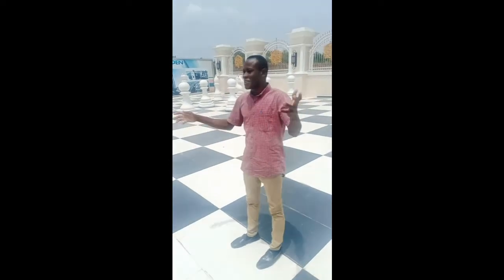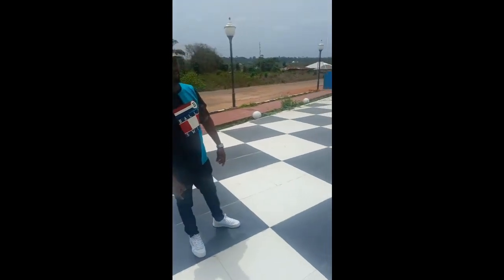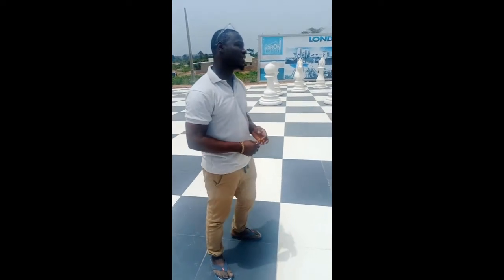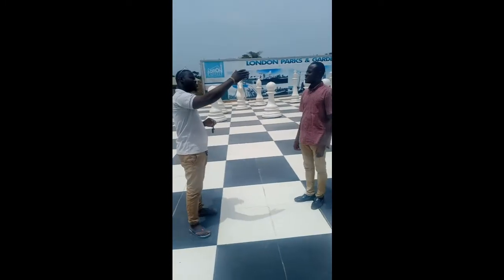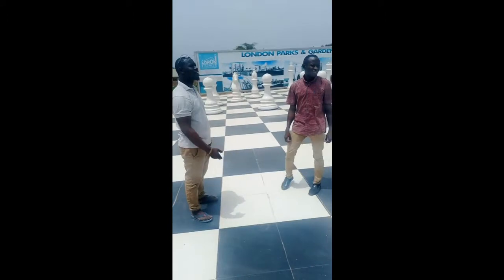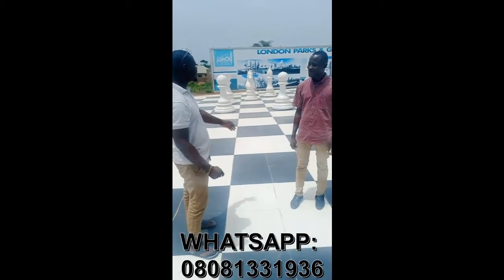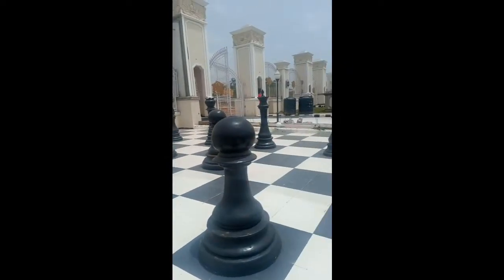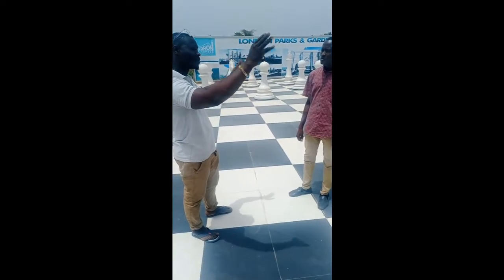THE BEAUTIFUL LONDON PARK AND GARDEN ESTATE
Are you looking for a plot in a serene environment in Ibadan? Do you dream of London standard resort and city for construction? Then Adrons Homes is the answer. Happy watching!

Thanks